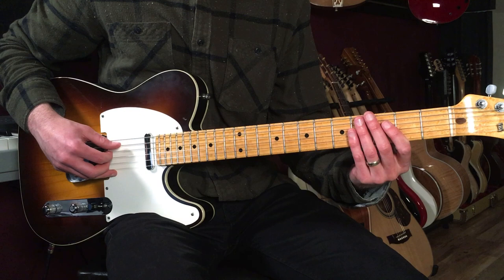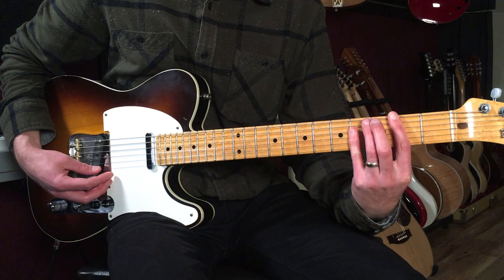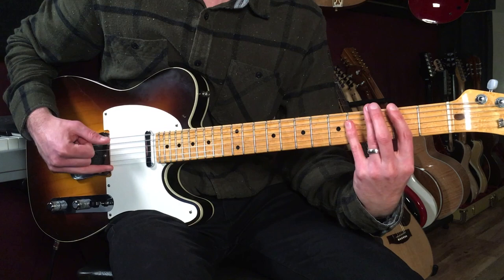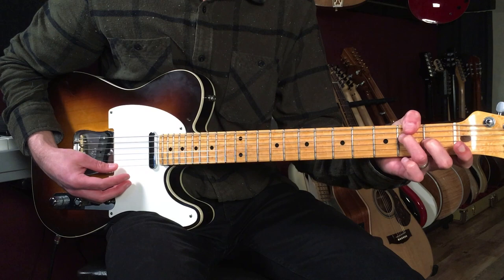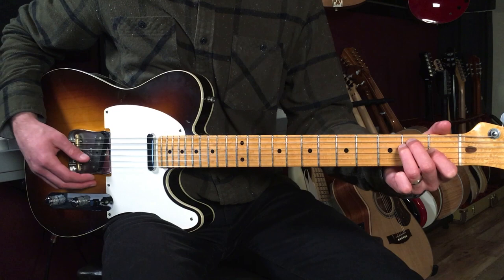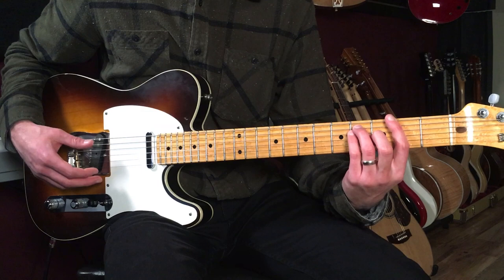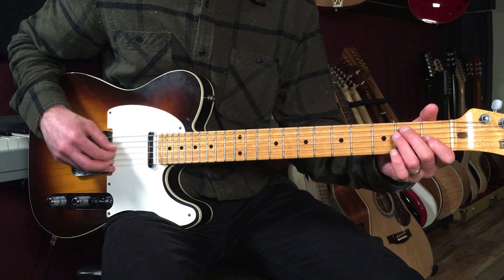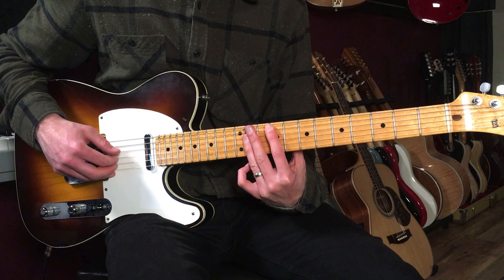How To Play Drift Away On Guitar | Dobie Gray Guitar Lesson + Tutorial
►► Get Your Fingerstyle Jumpstart PDF + Exclusive Fingerstyle Guitar Training Series (not on YouTube) with TABs

In this guitar lesson you'll learn how to play "Drift Away" as recorded by Dobie Gray. This is definitely more of an intermediate guitar lesson, but if you are having trouble take it slow and get the free fingerstyle guitar training series above.

Tabs in Jon's YouTube Vault ✅

🎤Lyrics:

Day after day I'm more confused
But I look for the light through the pourin' rain
You know, that's a game, that I hate to loose
I'm feelin' the strain, ain't it a shame
Give me the beat boys and free my soul
I wanna get lost in your rock and roll and drift away
Won't you take me away
Beginin' to think, that I'm wastin' time
And I don't understand the things I do
The world outside looks so unkind
I'm countin' on you, you can carry me through
And when my mind is free
You know your melody can move me
And when I'm feelin' blue
The guitars come through to soothe me
Thanks for the joy you've given me
I want you to know I believe in your song
And rhythm, and rhyme, and harmony
You helped me along, you're makin' me strong